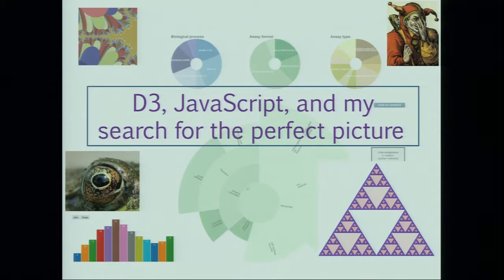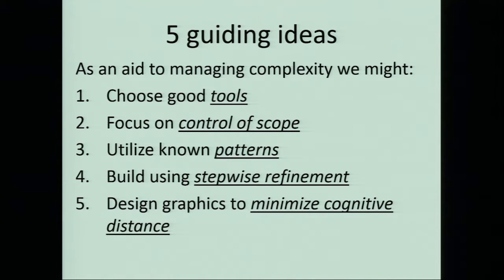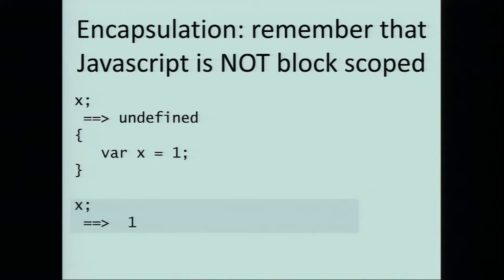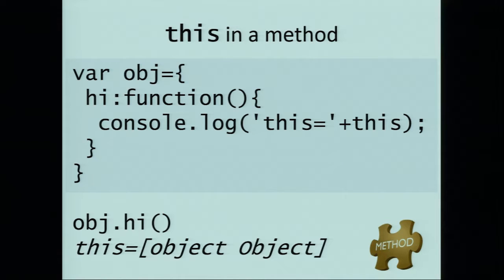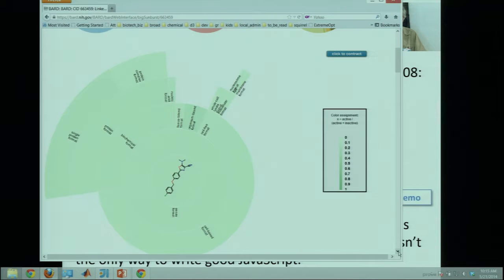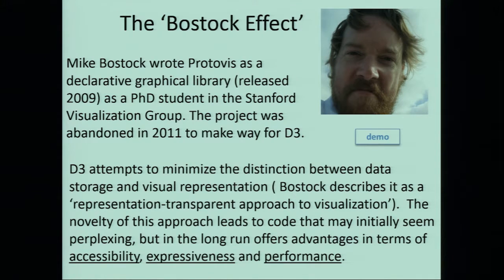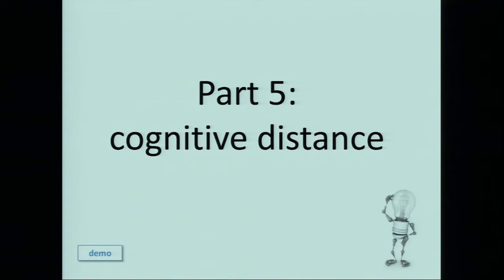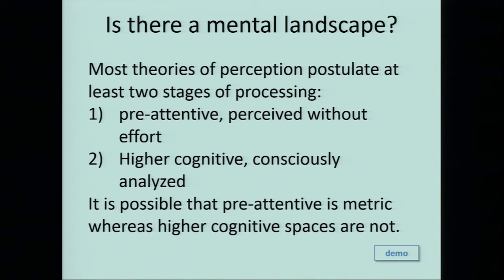D3 and Javascript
D3, Javascript, and my search for the perfect graphic